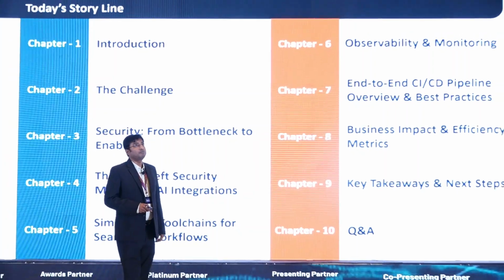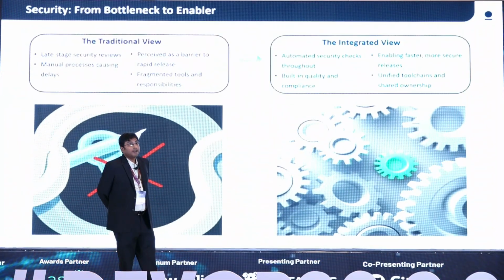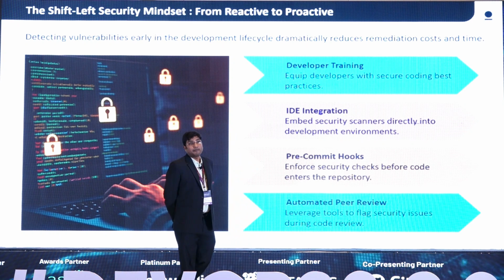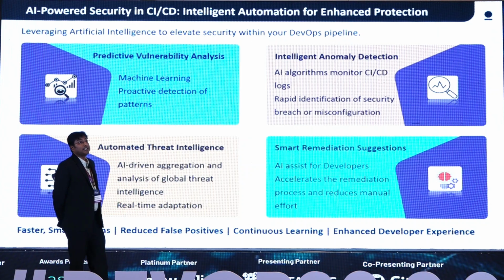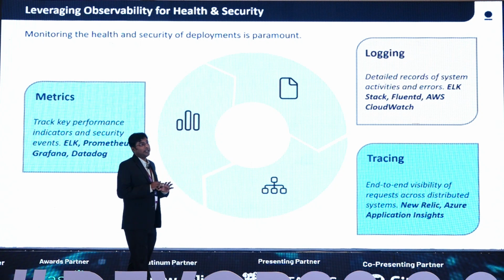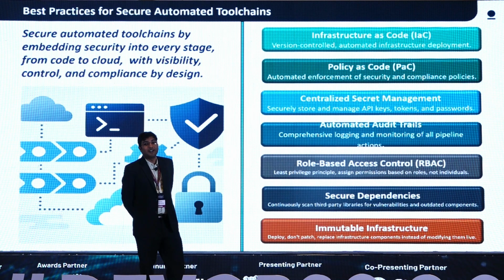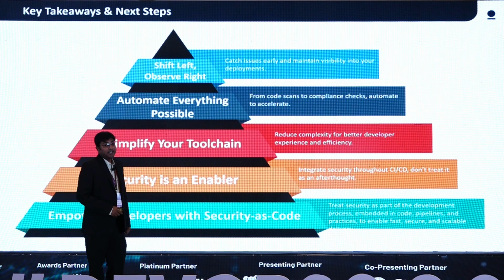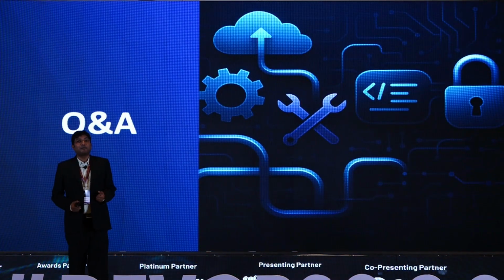Keynote 4: Automating CI/CD with Integrated Security: Simplifying Toolchains for.....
Keynote 4: Automating CI/CD with Integrated Security: Simplifying Toolchains for Seamless DevOps Efficiency

Security is often seen as a bottleneck in the CI/CD process. This   topic focuses on automating security checks and integrating
them  into the CI/CD pipelines, making it an enabler of faster
releases rather than a barrier. By simplifying toolchains and
Enhancing automation, teams can achieve seamless DevOps
workflows.